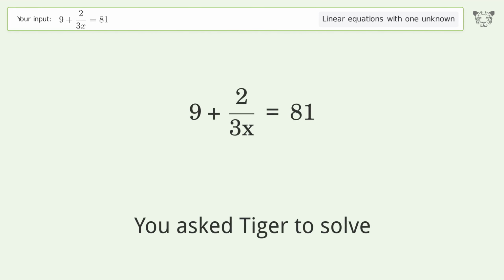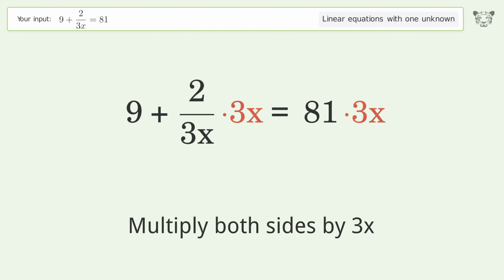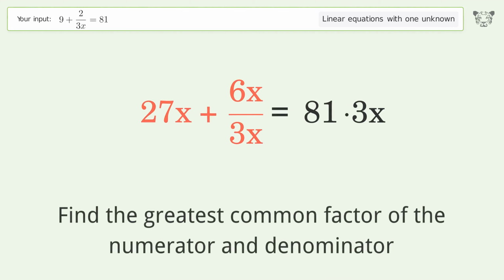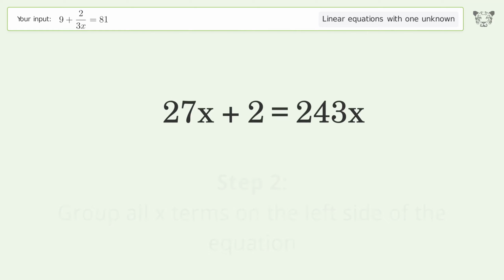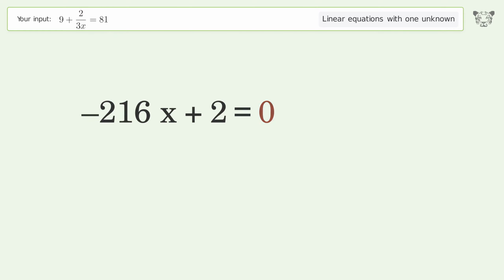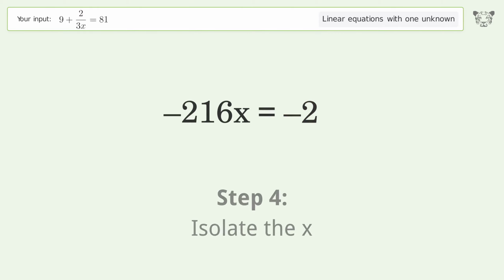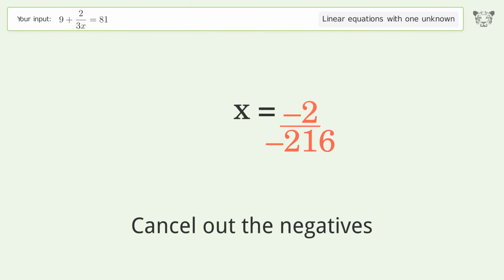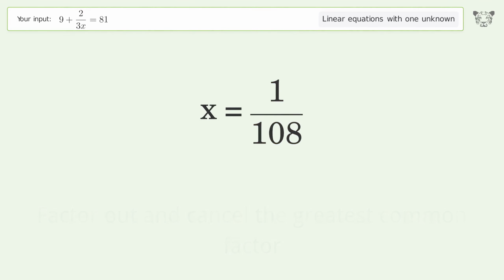Solve 9+2/(3x)=81: Linear Equation Video Solution | Tiger Algebra